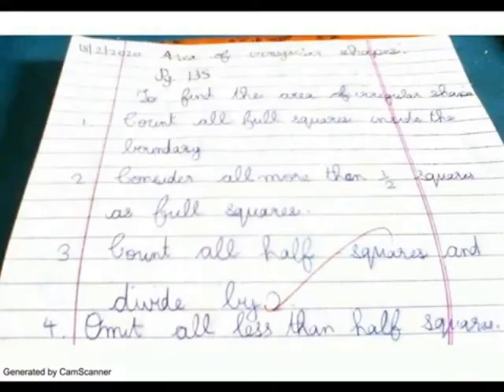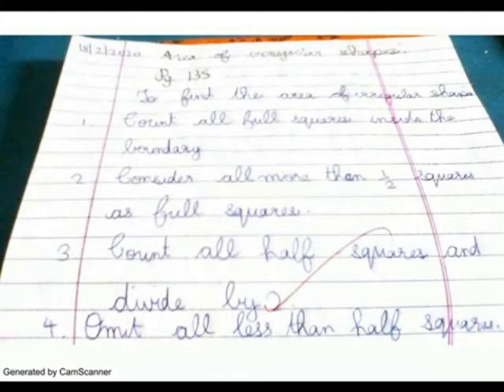IRREGULAR SHAPES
IV TAMIL